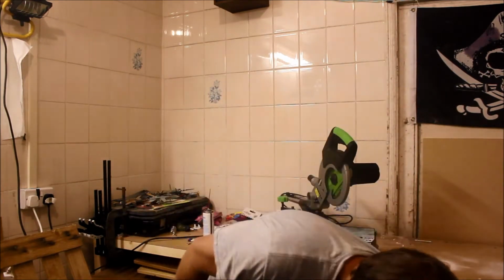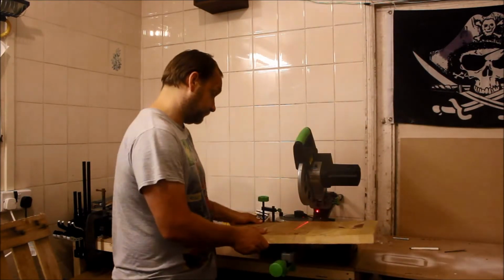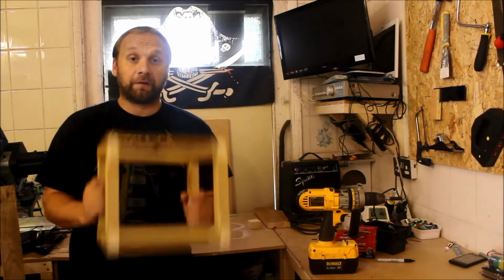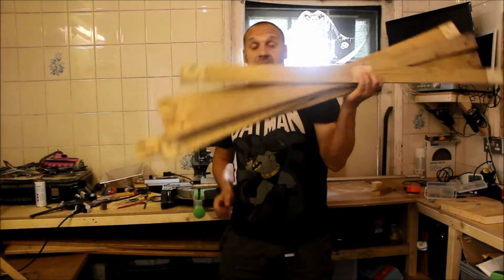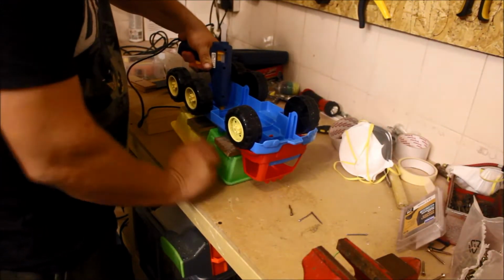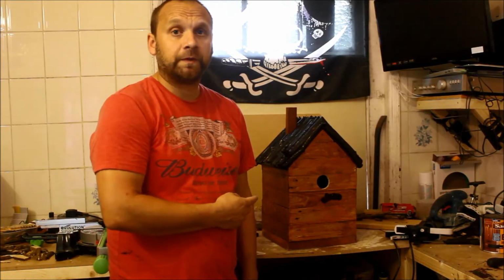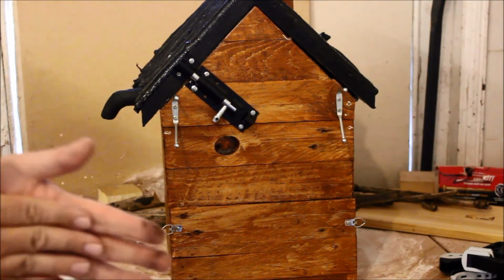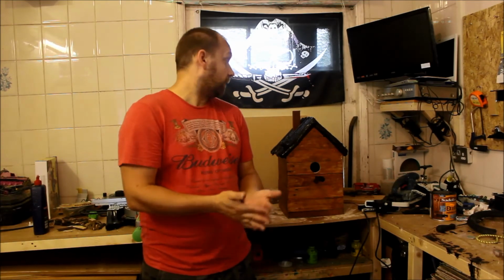Woodworking Project - Build a Birdhouse Using Reclaimed Upcycled Pallets, Offcuts, and Driftwood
The second part of my review of the Evolution Fury 3S Mitre Saw and I put it through its paces building a birdhouse project out of reclaimed timber, upcycled pallet, offcuts and driftwood.

This woodworking project involved cutting part of an old tabletop down to make a base, and constructing a frame out of 2x1 roofing baton. Afterwards lengths of pallet wood were cut to size with a 45 degree bevel at each end and used to construct the walls of the birdhouse using woodglue. Then a pitched roof was added to the birdhouse made out of part of an old desk which was then covered in pieces of driftwood which were cut lengthways and given a 45 degree bevel at one end so they met in the middle tidily. The whole thing was then given a coat of watered down magnolia emulsion paint and left to dry before sanding back and adding a coat of exterior woodstain. The roof was finished in a heavy oil based exterior black stain.

You can also visit my facebook and twitter pages